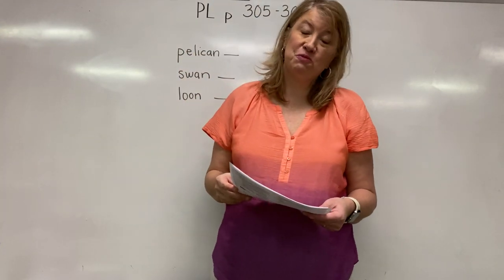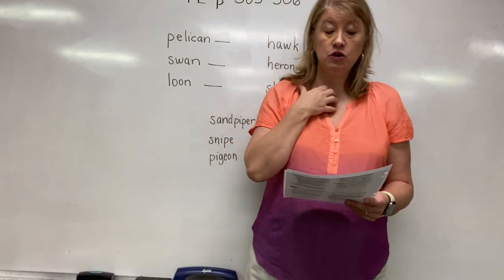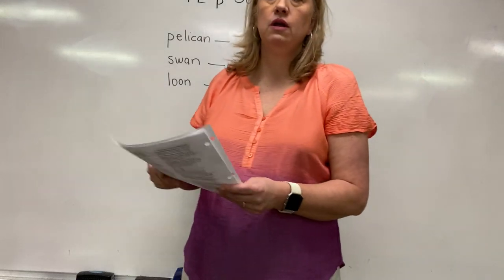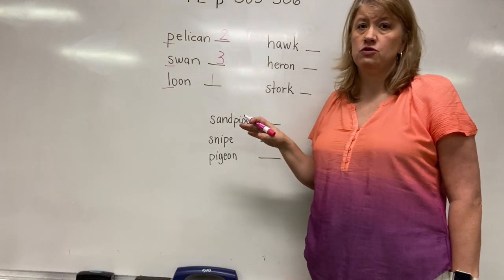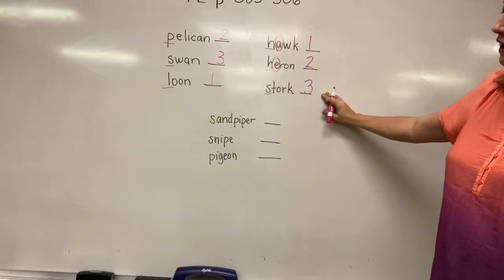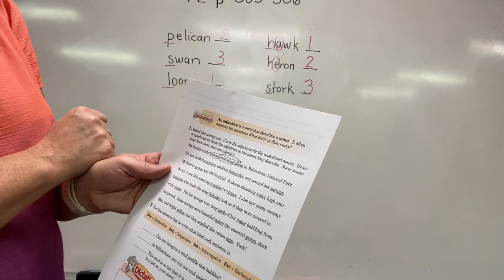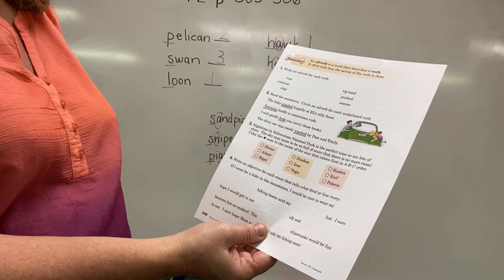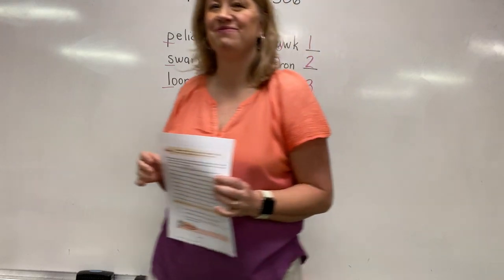2nd- Unit 3- Phonics Part 3